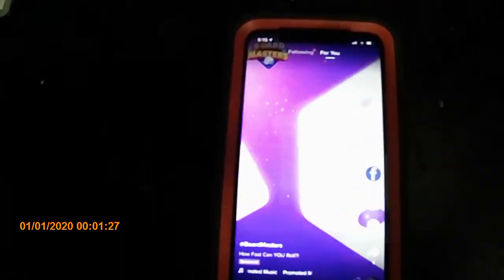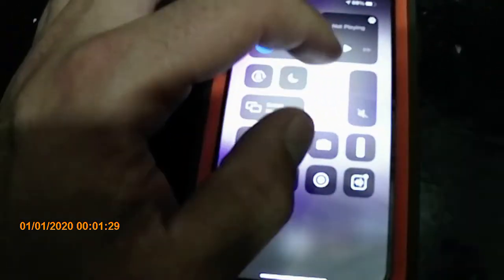Does an Iphone really take pictures of you all the time?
Sub_ ultra_inc, subultrainc, sub_ultra_inc. iphone takes pictures of you every 5 seconds

let us know what you want to see in the comments down below and it might appear in our next video with a shout out to you.

Soon we will be launching our Facebook, twitter and Instagram so be on the look out for us. DIY # Science